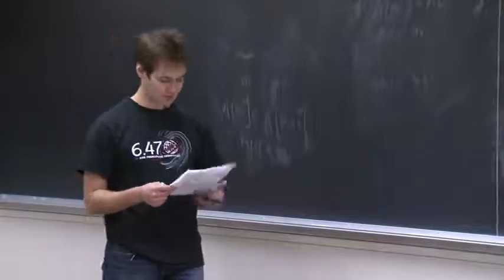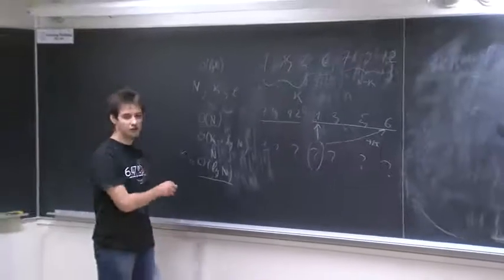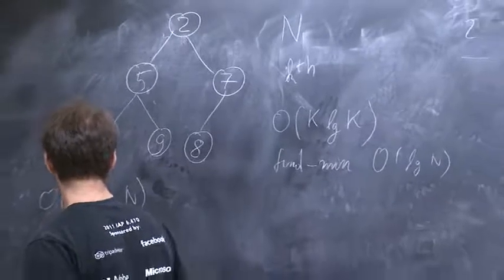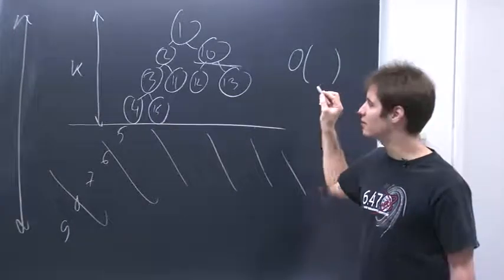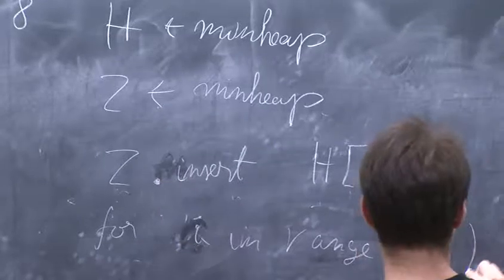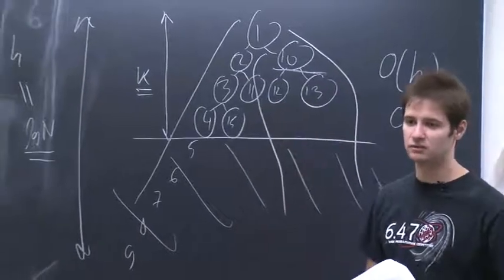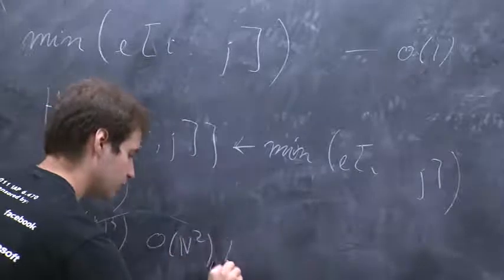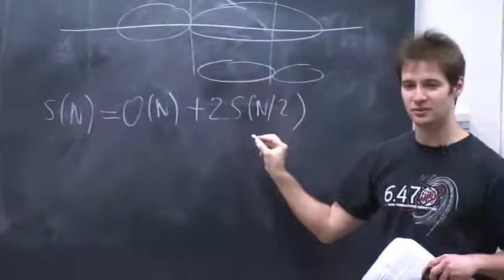MIT 6.006 Fall 2011 Recitation 11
Problem solving with an emphasis on algorithm design